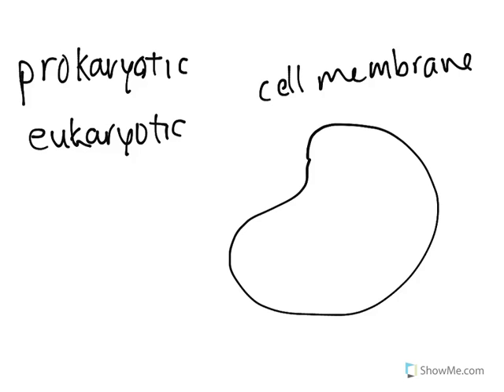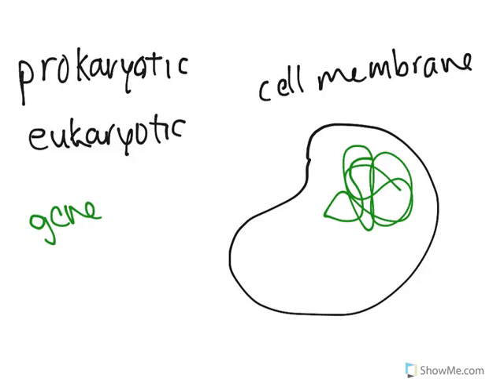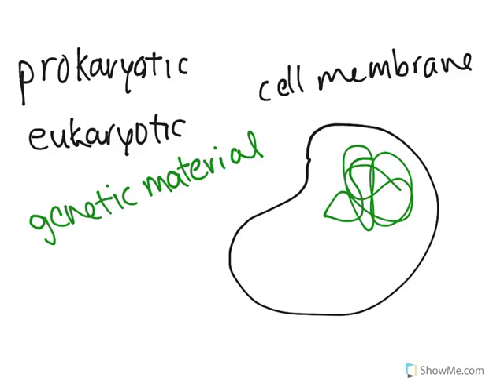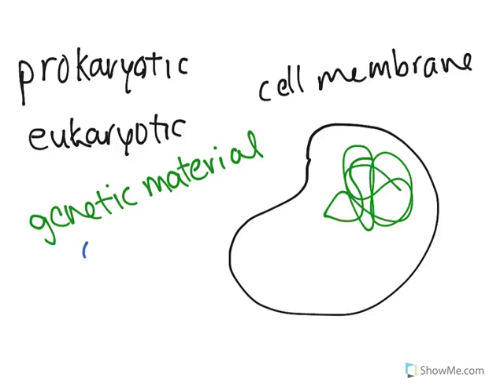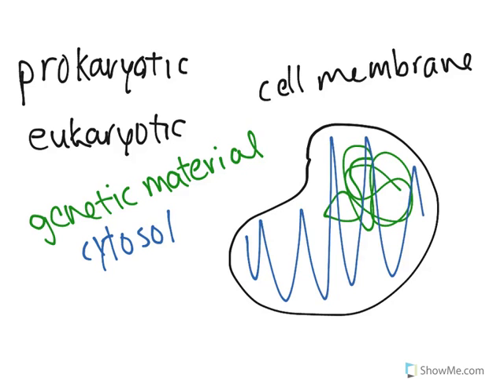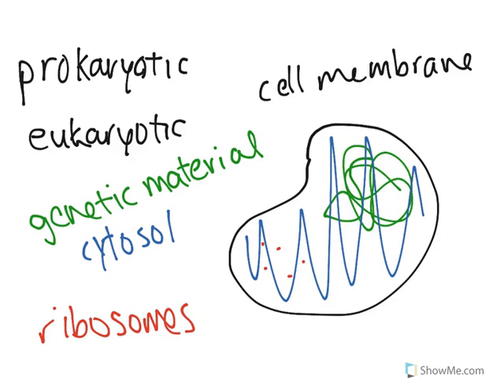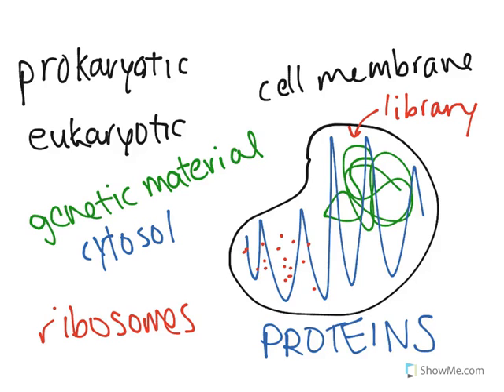Common Parts of a Cell (worked example)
Common Parts of a Cell (worked example).mp4Common Parts of a Cell (worked example)